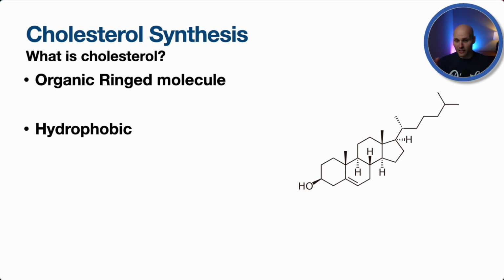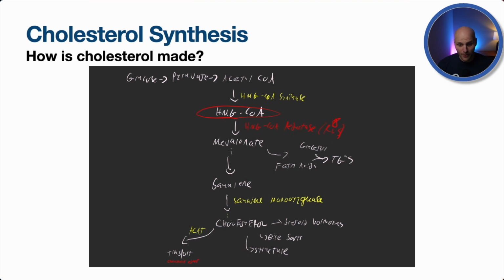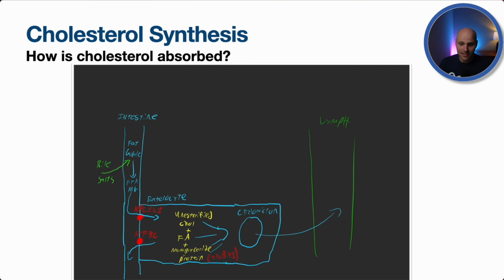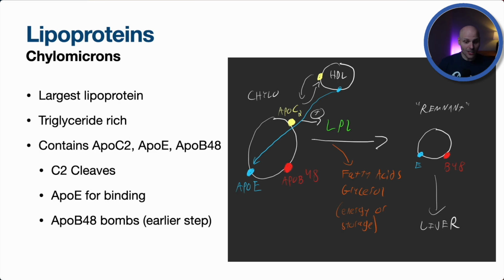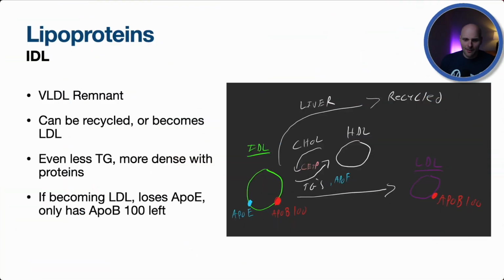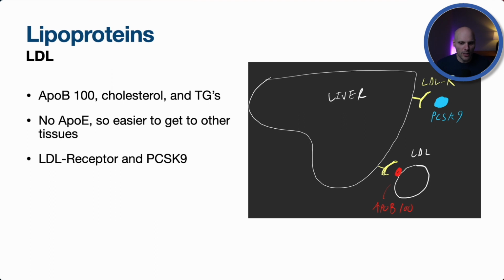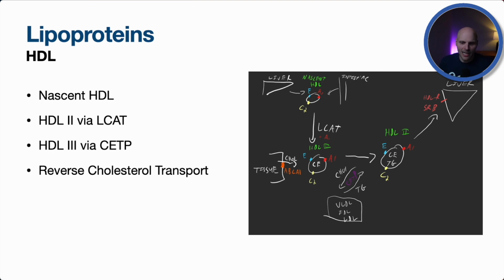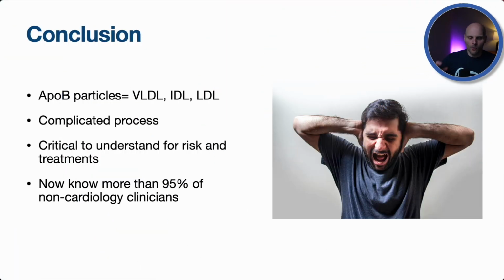Lipid Metabolism 101: Understanding the Basics of cholesterol (BLA Podcast S2E1)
This podcast is the foundation for this entire season and everything we talk about will be based off of this. We dive deep into cholesterol metabolism, lipid transport, lipoproteins, and all things physiology.

CHAPTERS:
00:00 - Introduction
00:47 - Lipid Metabolism Overview
02:12 - Cholesterol Synthesis
08:48 - Cholesterol Absorption
12:03 - Lipoproteins Overview
14:29 - Chylomicrons
17:37 - Very Low Density Lipoproteins (VLDL)
21:41 - Low Density Lipoproteins (LDL)
24:35 - High Density Lipoprotein (HDL)
28:53 - Triglylerides
31:47 - Conclusion